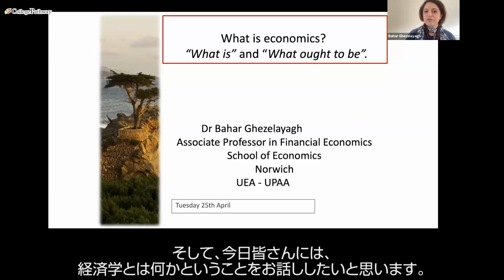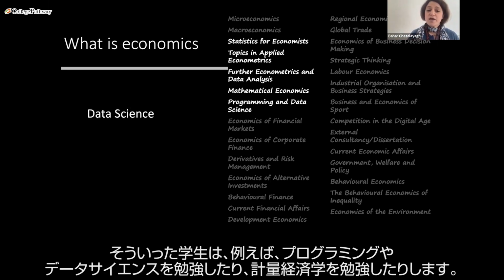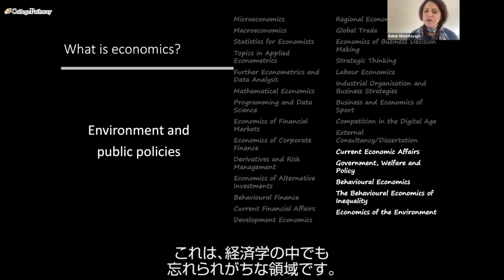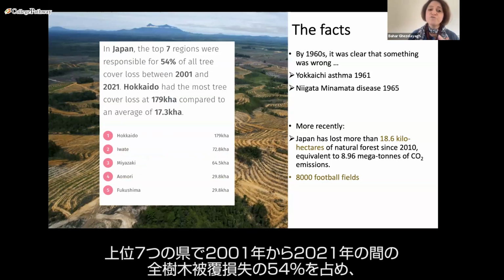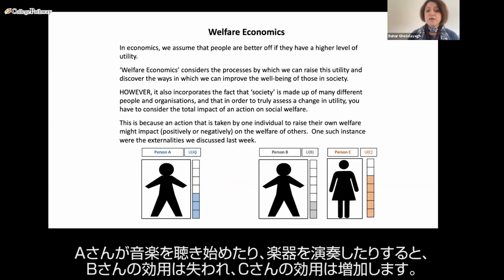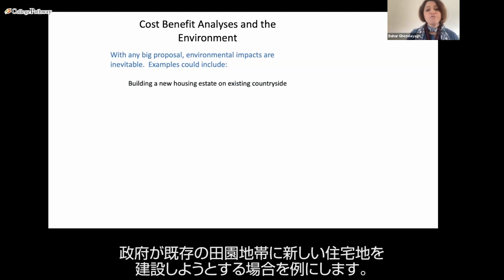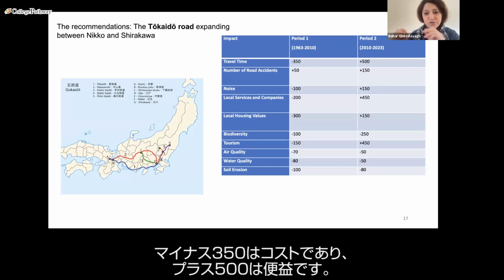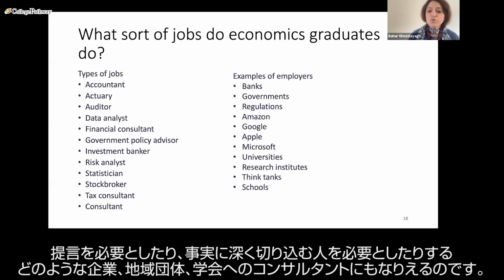CollegePathway - Global Classroom 「経済学」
ようこそGlobal Classroomへ！

Global Classroomでは国内外の大学の教授や企業の専門家をゲストに迎え、中高生に向けて貴重な知識や経験をお話しいただきます。
世界中にあるさまざまな可能性に触れて、自分の将来を見つけていきましょう。

今回はイーストアングリア大学のバハール・ゲゼラヤー博士による経済学の講義をお届けします。

【目次】
0:19 はじめに
1:49 経済学とは？
5:51 経済学にはどのような専門分野があるのでしょうか？
12:55 経済学の知識は、高い互換性のあるスキルセットを提供します。
15:08 経済学のケーススタディ： 環境経済学で経済学を理解しましょう

Global ClassroomはCollegePathwayが運営しています。